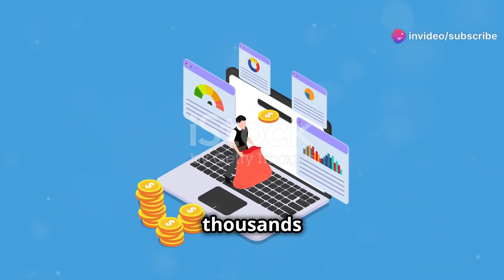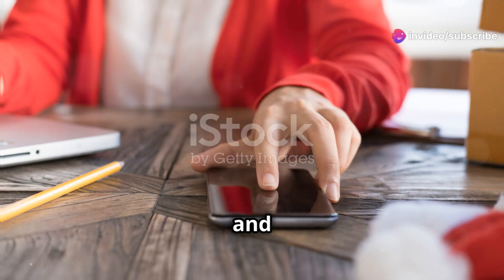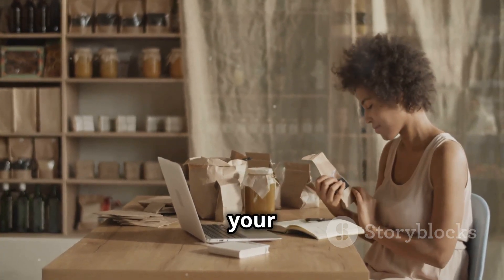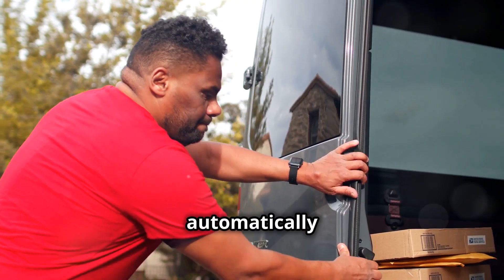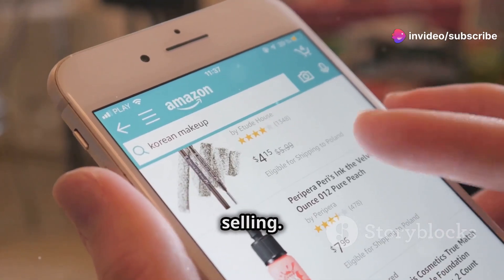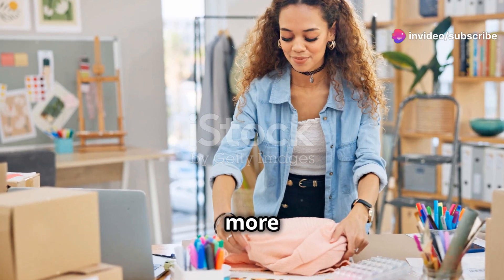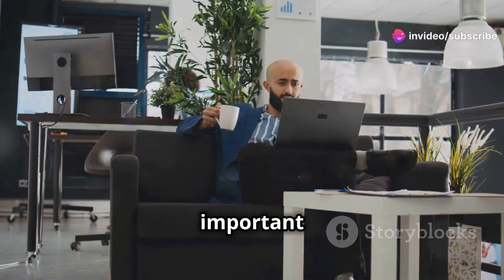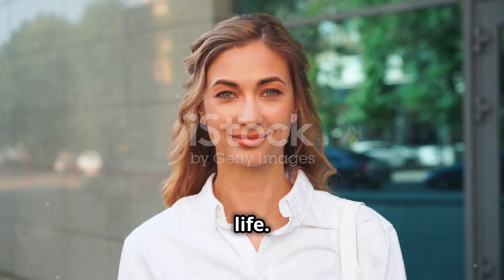Amazon Success: How to Make $4000+ a Month in 1 Hour a Day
In this video, you'll discover the step-by-step process to earn $4,000 or more each month with just one hour of work per day on Amazon. Whether you're new to selling on Amazon or looking to optimize your current strategy, we'll cover everything you need to know—from choosing profitable products to automating tasks and managing your business efficiently. Learn how to scale your Amazon store with minimal time investment, create a sustainable income stream, and gain the freedom to focus on what matters most to you. Perfect for aspiring entrepreneurs and anyone seeking a flexible income source.